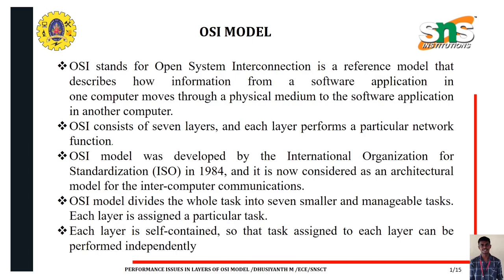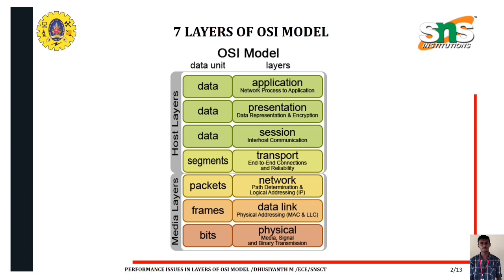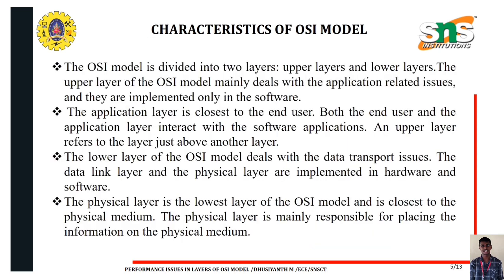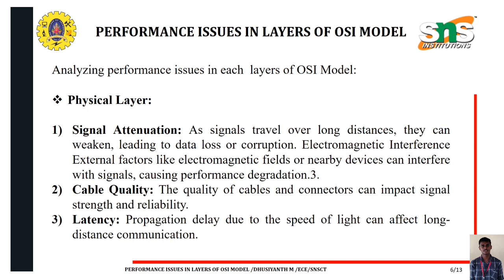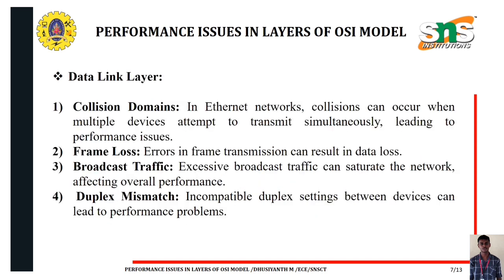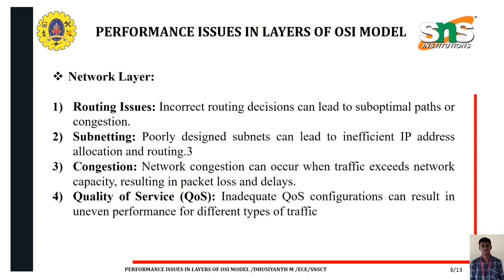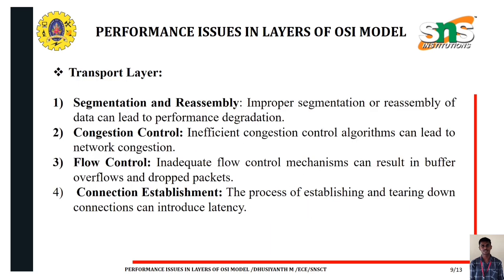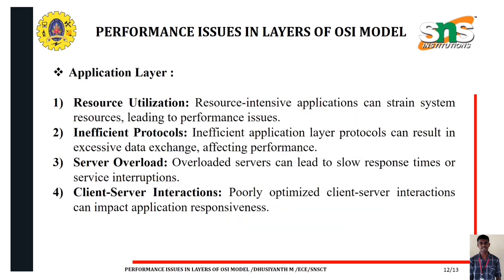PERFORMANCE ISSUES IN LAYERS OF OSI MODEL | COMMUNICATION NETWORKS..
km_20230910_720p_30f_20230910_102820